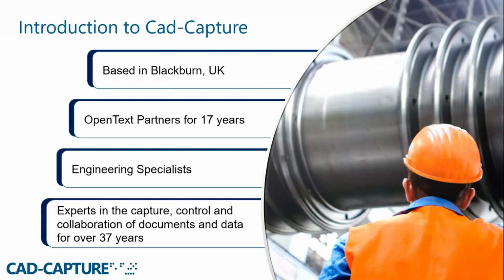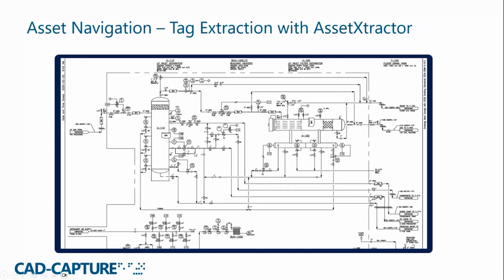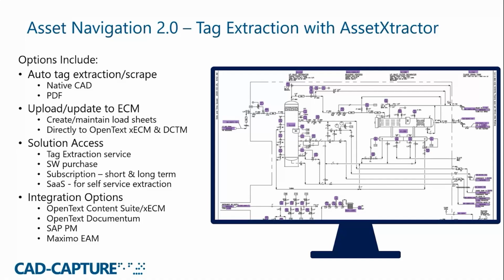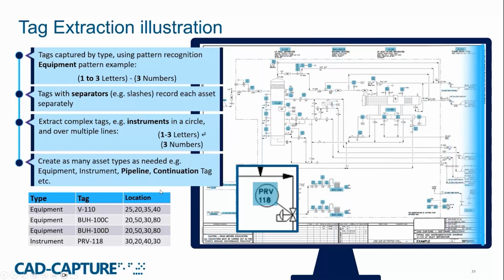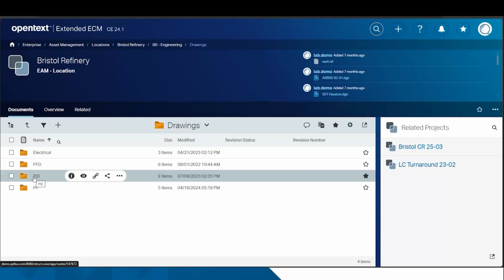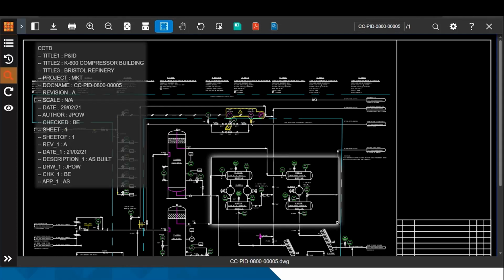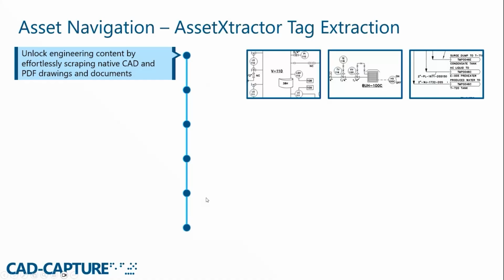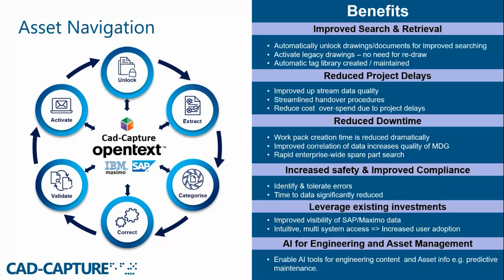CadCap OTSolEx virtual expo - Nov 2024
See the live session from this year’s OT SolEx Expo virtual event, that took place on November 7th, 2024, where Chris Clark (Sales Director - Cad-Capture) discusses how The AIM Suite from Cad-Capture bridges the engineering data gap for asset intensive industries. Automatically extract, correct, link and activate asset tags in drawings and engineering documents.

• Unlock and access your engineering content, regardless of the system it’s stored in, directly from your engineering drawings and documents for rapid, reliable search and retrieval.
• Gain a single, integrated view of all relevant assets and related drawings/documents, streamlining workflows and improving quality while maintaining safety and compliance.
• Automatically activate the asset tags in your drawings by creating dynamic HotSpots to deliver fast, reliable, and intuitive Asset Navigation.
• Improve quality and increase compliance with enhanced MDG (Master Data Governance) – maximising the value of the content you already have!
• Automatically create, populate, and update asset information in OpenText xECM for SAP PM and Maximo EAM, delivering considerable time and cost savings.